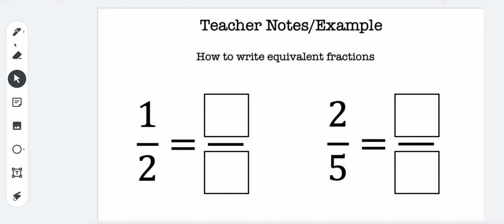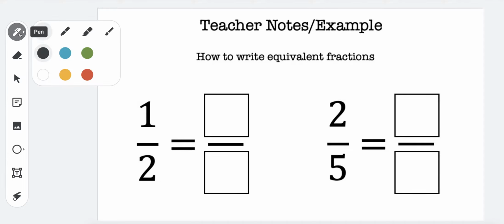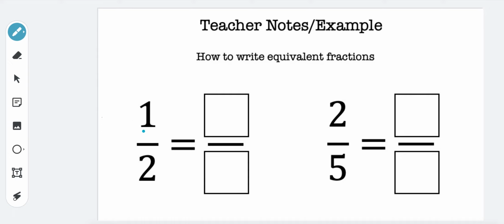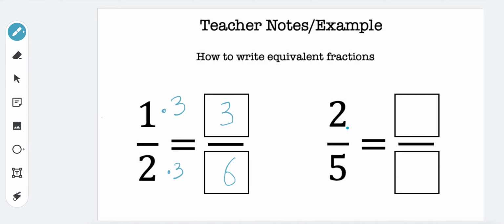How to write equivalent fractions (part 1).